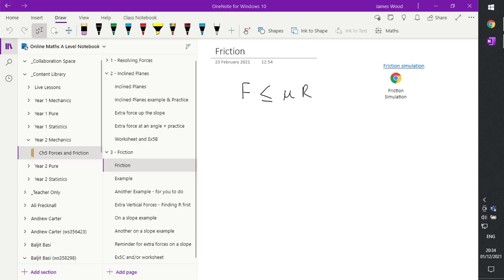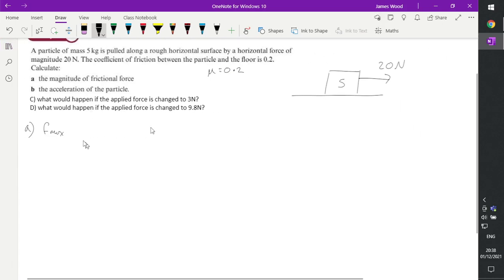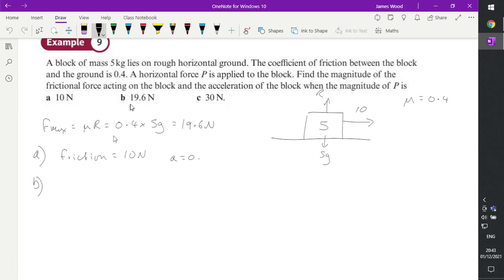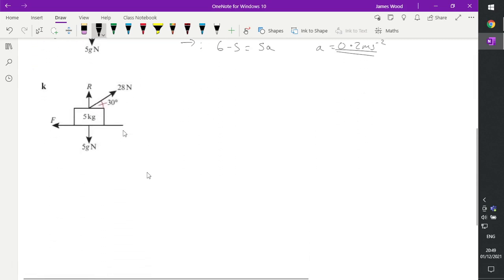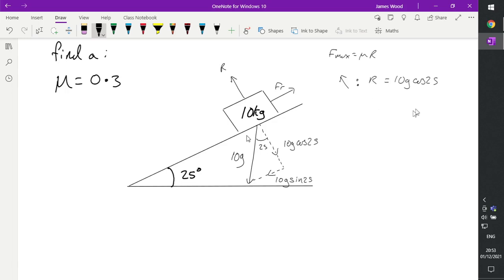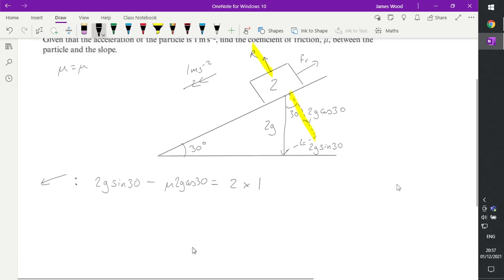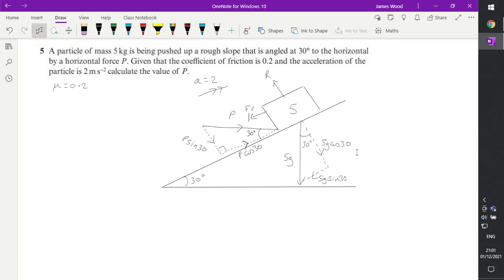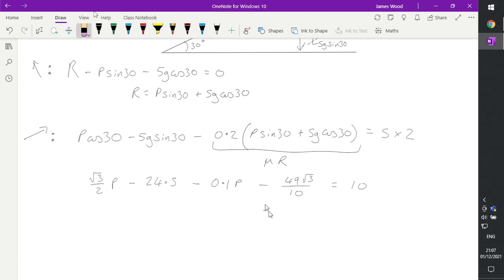Forces and Friction 3 - friction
Edexcel A Level Maths - Mechanics - Chapter 05 - Forces and Friction - Lesson 3 - friction